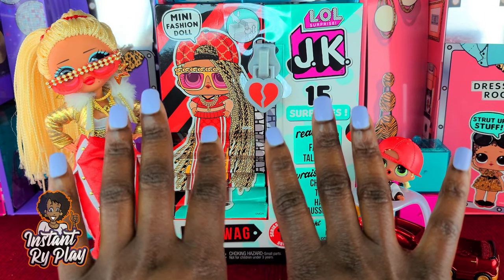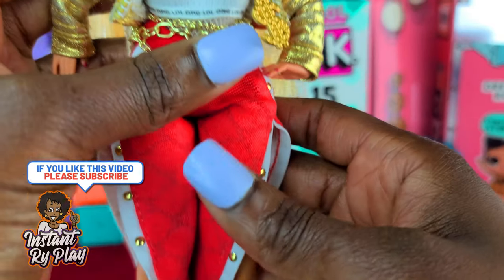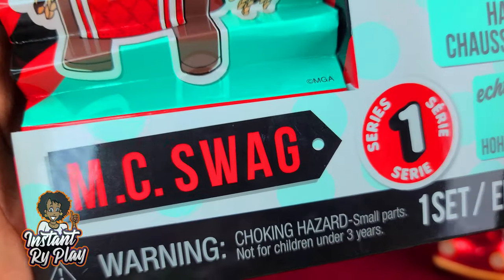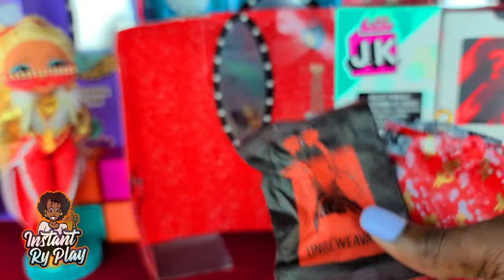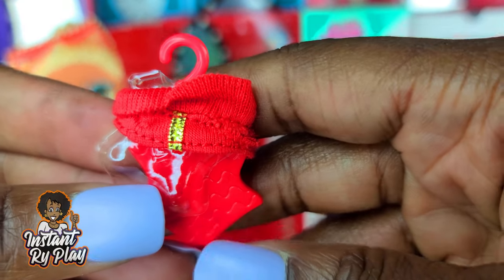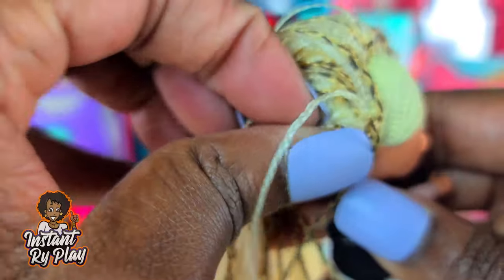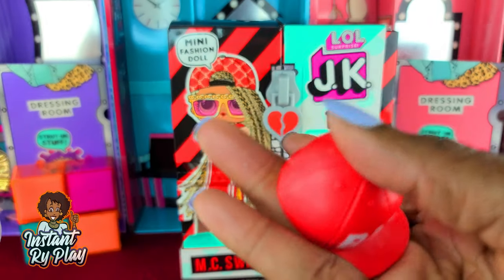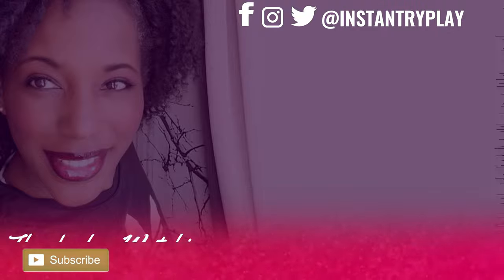New LOL Surprise J.K. M.C. Swag Unboxing! + LOL Surprise OMG Swag New Look! Instant Ry Play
LOL Surprise J.K. mini fashion dolls are here and we unboxed LOL Surprise J.K M.C. Swag and gave LOL Surprise OMG Fashion Doll Swag a new look!

TOOLS I USE:
400 West Peachtree Street NW